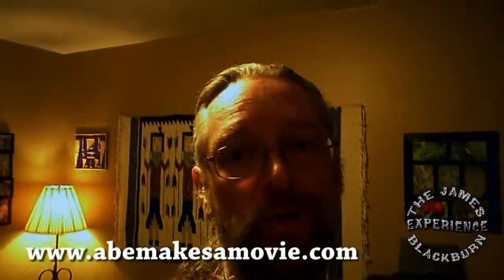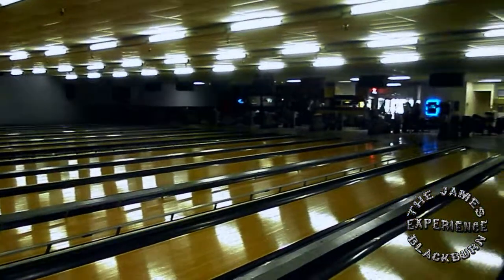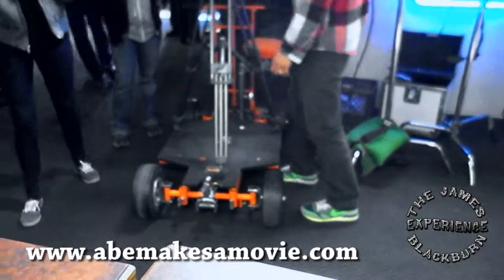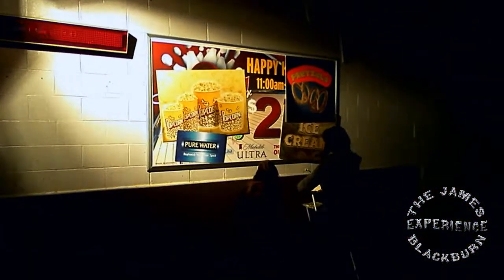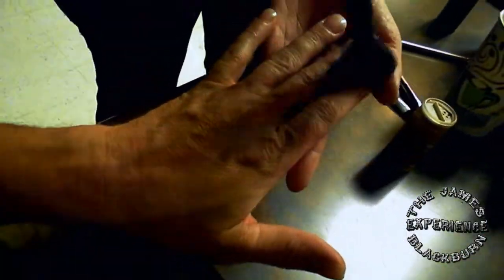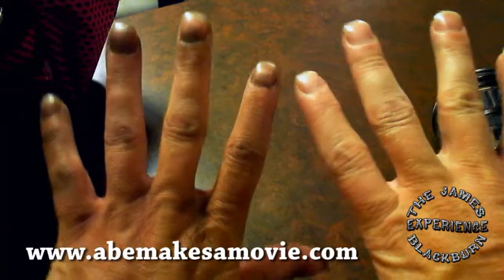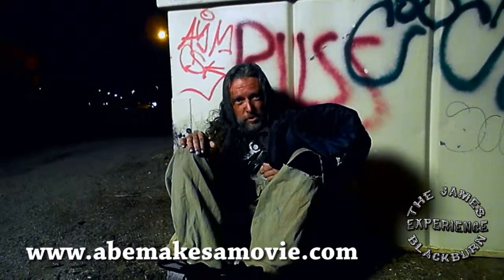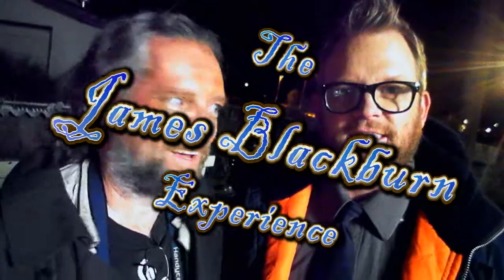Homeless Bowling Alley Movie Set - The James Blackburn Experience - 01/14/2014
Bowling Alley Location
Albuquerque, NM

Follow James on a movie adventure over the course of 4 weeks in Albuquerque, NM.

Witness a behind the scenes look of the motion picture "Abe Makes A Movie"